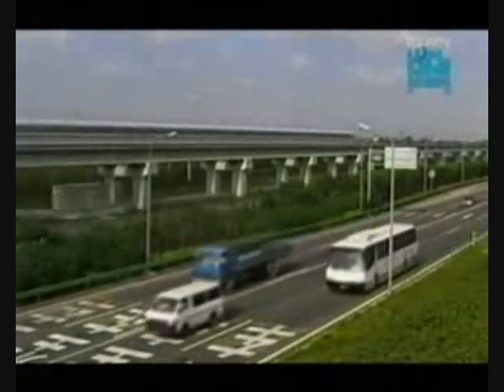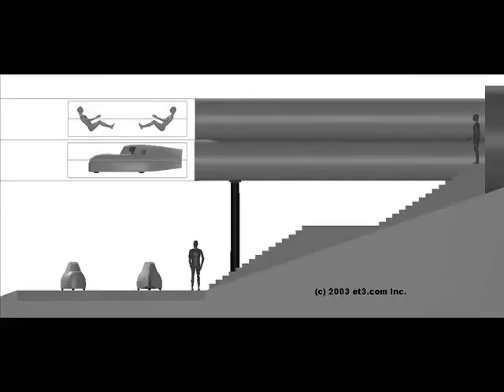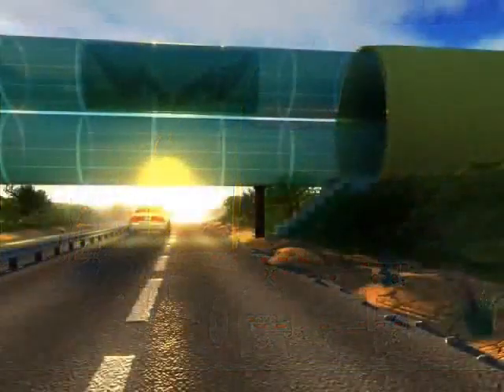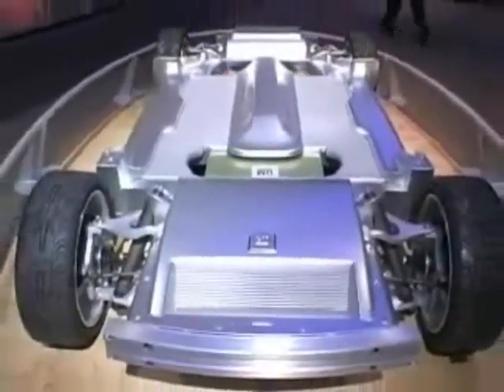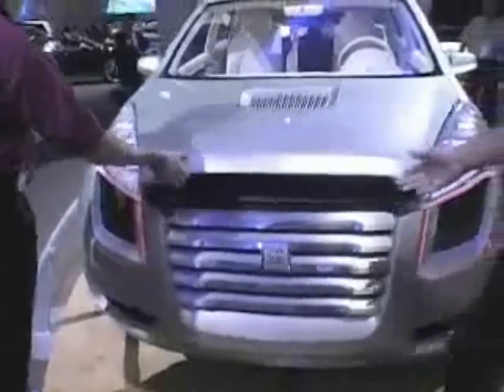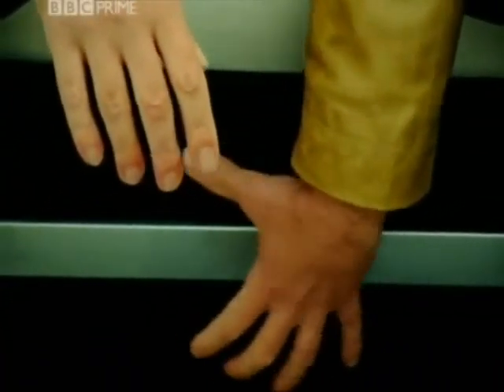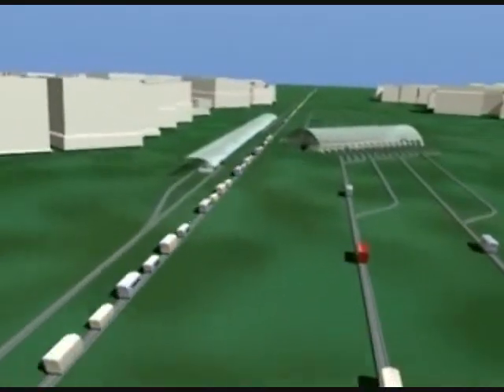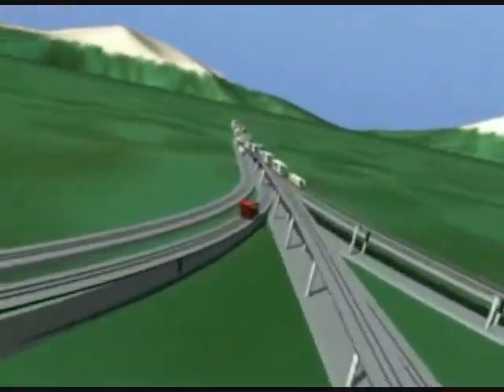High speed train of the future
A maglev train inside a semi evacuated (airless) tube allows for maglev trains to travel up to 2000 mph because there is little air resistance.  The GM Sequal and hy wire could easily convert tops and get on a new skateboard on the track.  And with all that extra space inside the GM cars a turbine could be places in the car top to generate a lot of electricity.